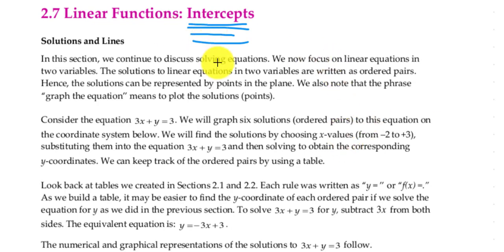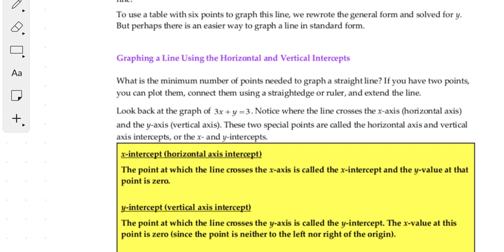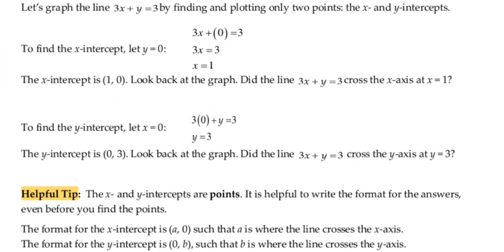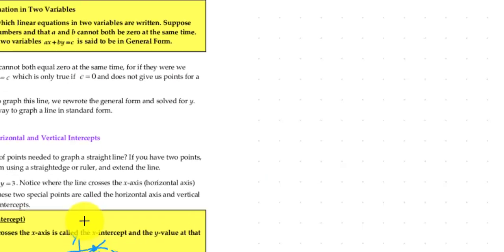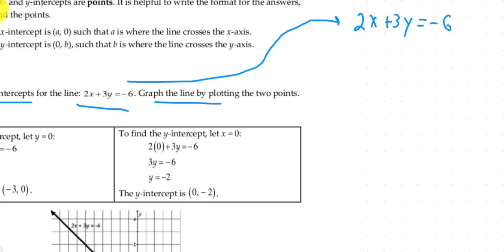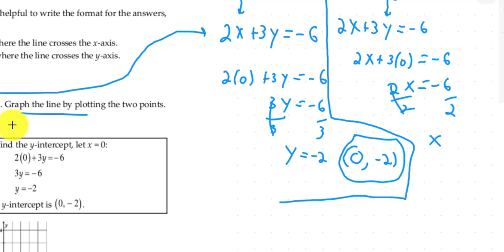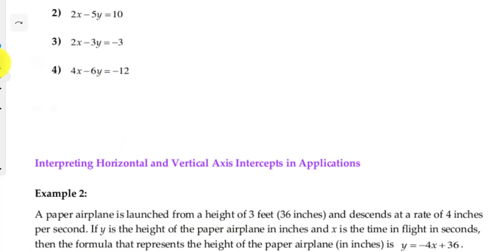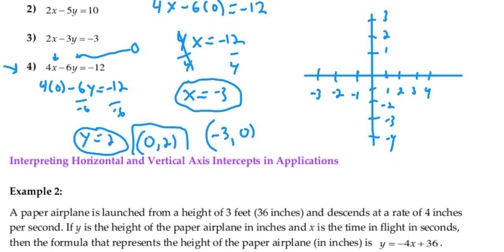Math 021 Section 2.7 Part 1